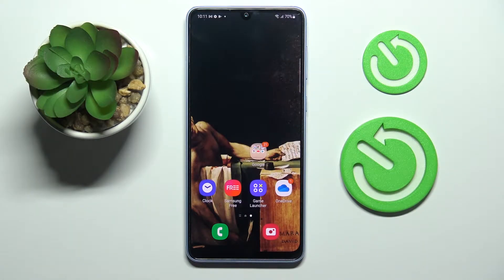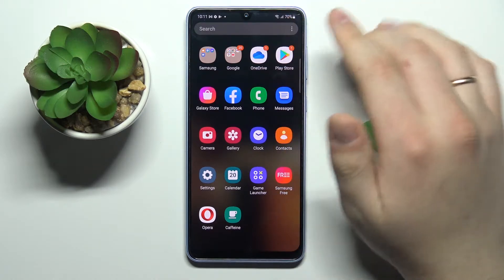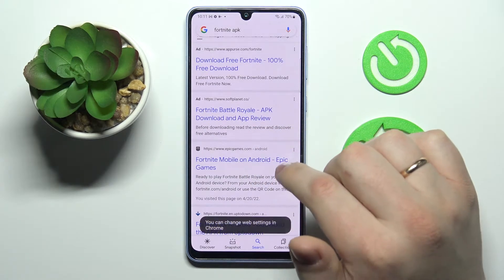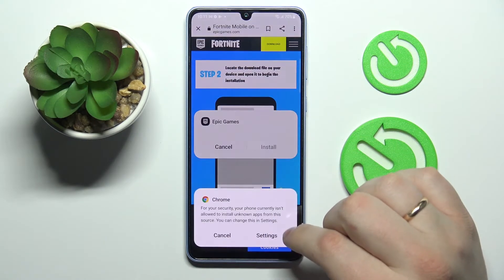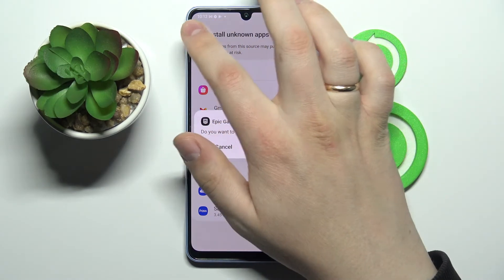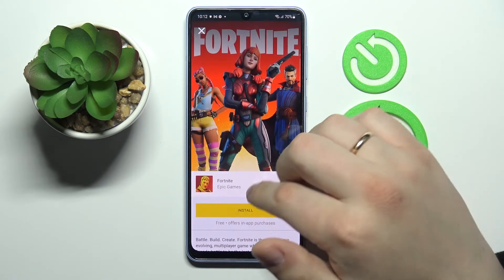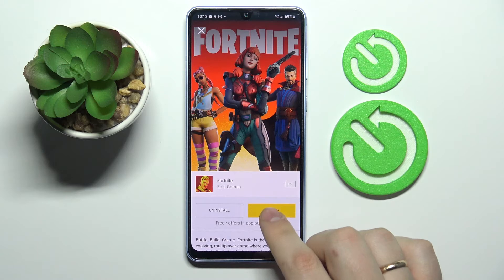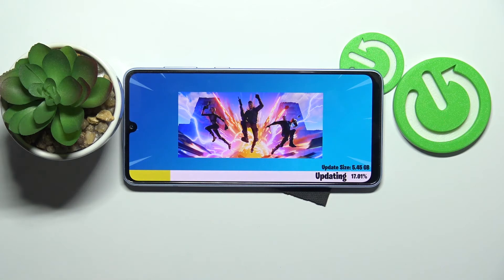How To Install Fortnite in SAMSUNG Galaxy A33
SAMSUNG Galaxt A33 Tutorials:
Welcome to our tutorial on how to install Fortnite on your Samsung Galaxy A33! Fortnite is a popular online battle royale game that has taken the gaming world by storm. In this video, we'll walk you through the steps to get the game up and running on your device.

To start, make sure you have the latest version of the Samsung Galaxy A33 software installed. Next, open the Google Play Store app and search for "Fortnite." Select the official Fortnite app from the search results and tap "Install."

Once the installation is complete, tap "Open" to launch the game. You'll be prompted to sign in to your Epic Games account or create a new one if you don't already have one.

From there, you'll be able to start playing Fortnite on your Samsung Galaxy A33! We hope this tutorial was helpful and that you have a great time playing the game.